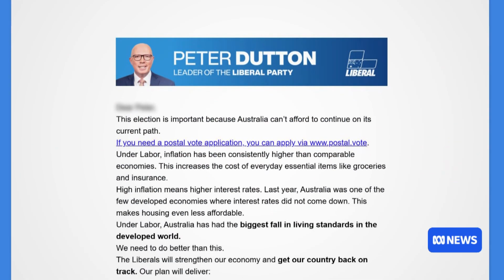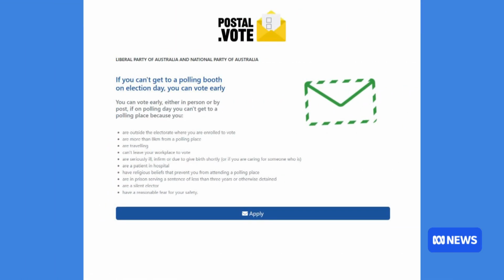Liberal party criticised for misleading email taking personal information | ABC NEWS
The Liberal Party sent a campaign email containing an unsubscribe link, which directs voters to the party's postal vote data collection website instead of allowing them to opt out of communications.